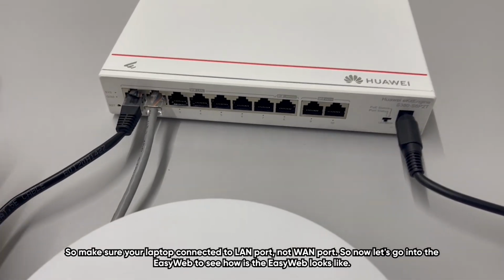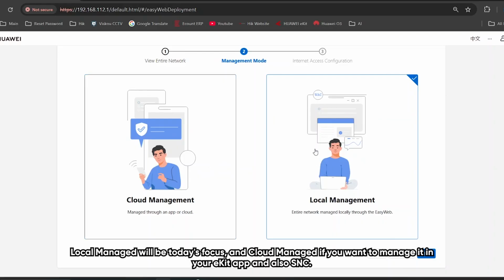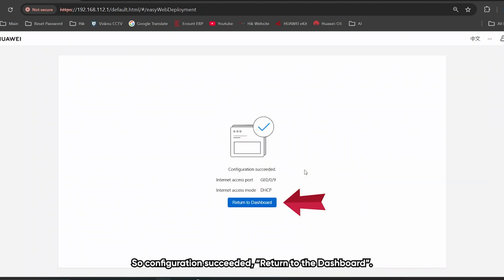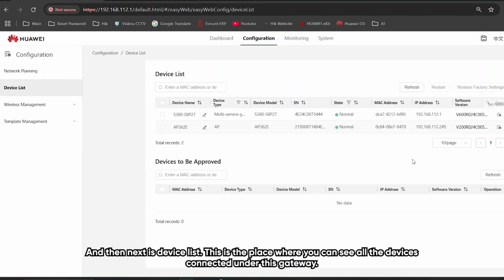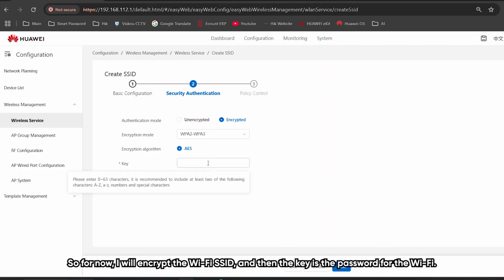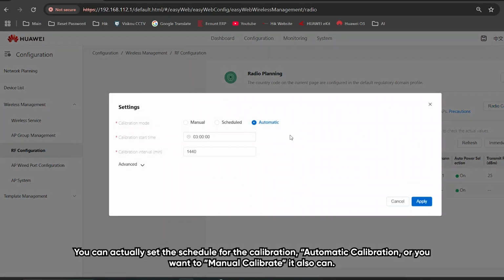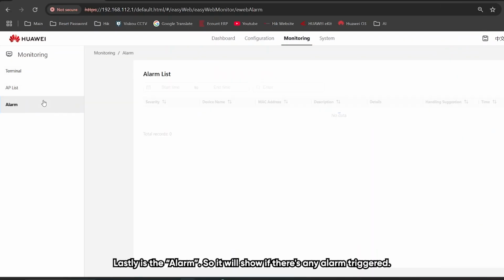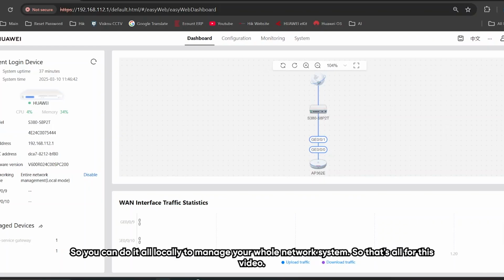[Like a Pro] Huawei Master Guide : Local Management & Access Control on S380 Series Gateway!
🔧 Learn How to Configure Local Management & Access Control on Huawei S380 Series Gateway!
In this step-by-step tutorial, we’ll guide you through setting up local management and access control on the Huawei S380 series gateway. Whether you're an installer, IT admin, or network enthusiast, this video will help you gain full control over your device securely and efficiently.